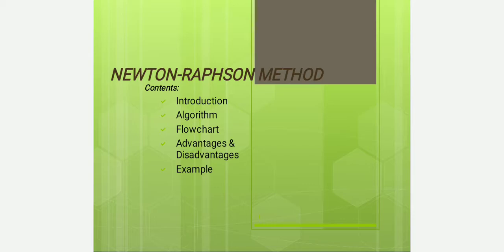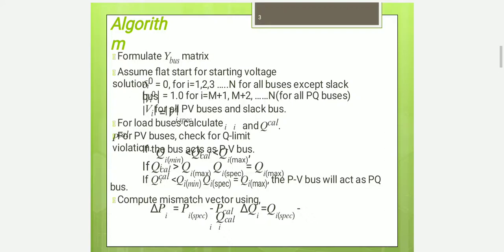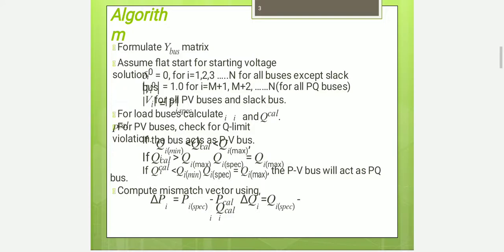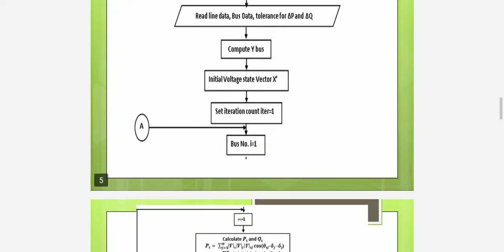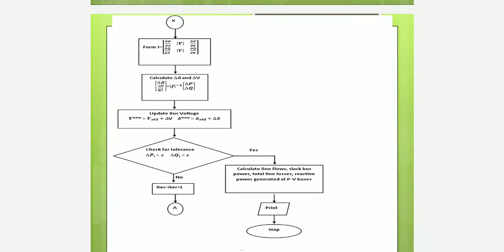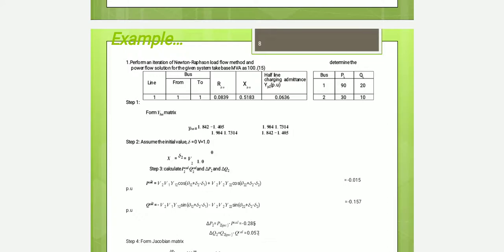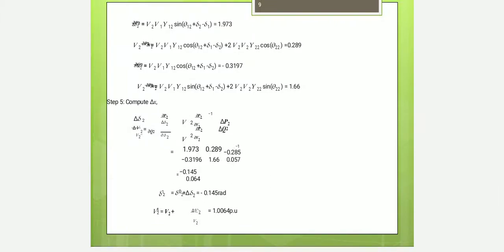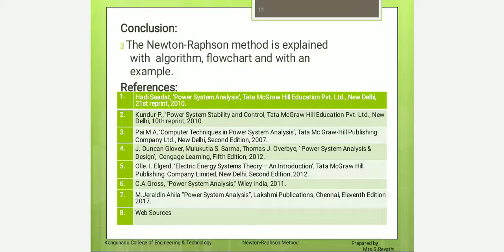Newton raphson method